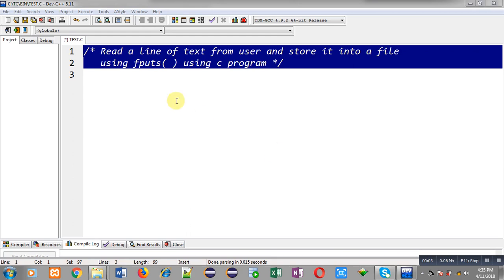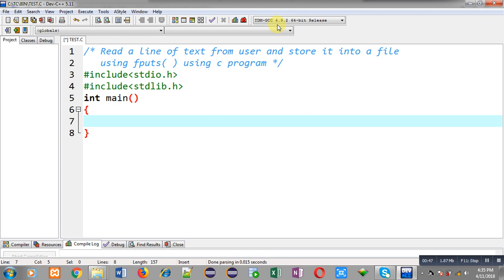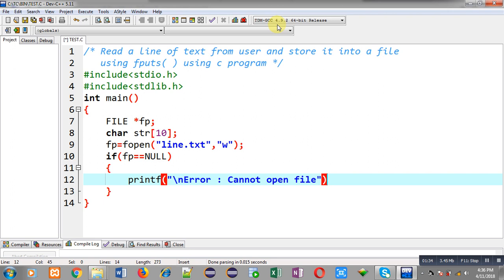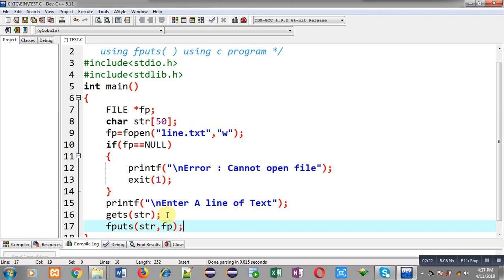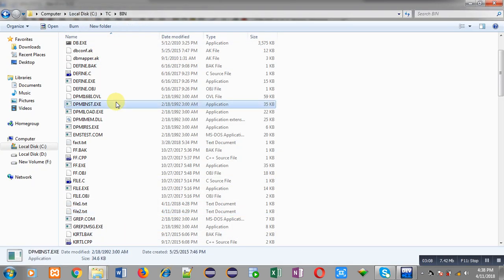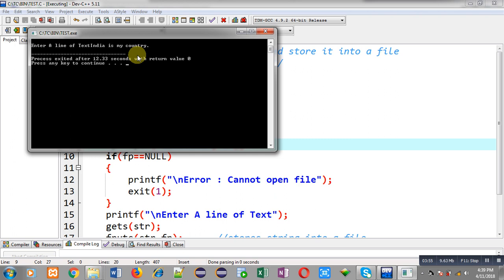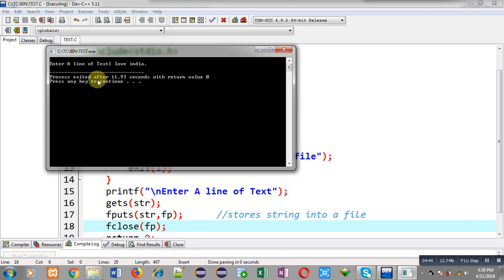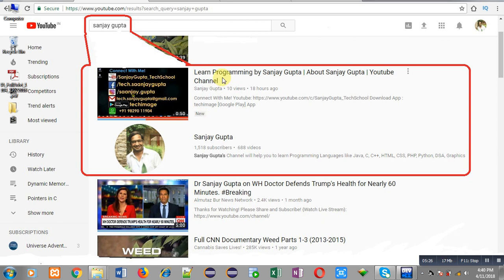How to store strings into files using fputs( ) in c programming | by Sanjay Gupta